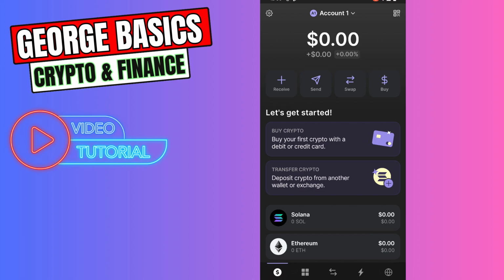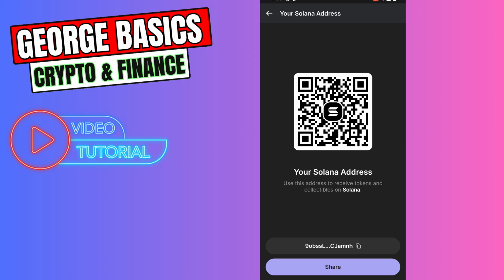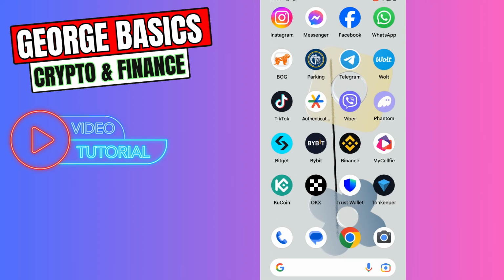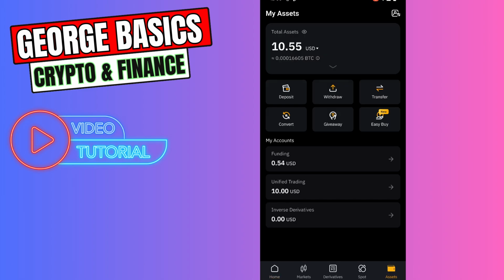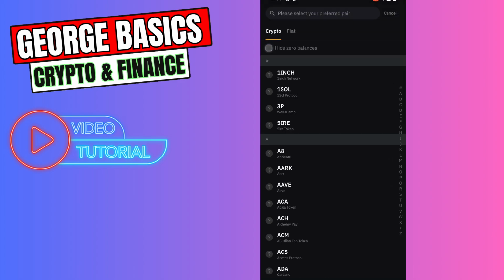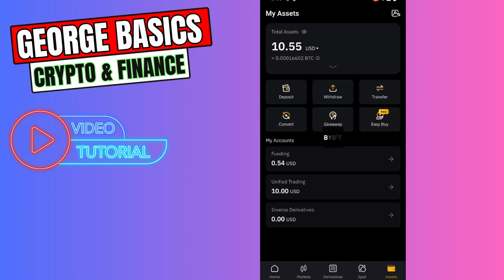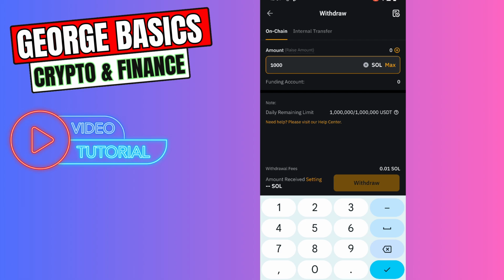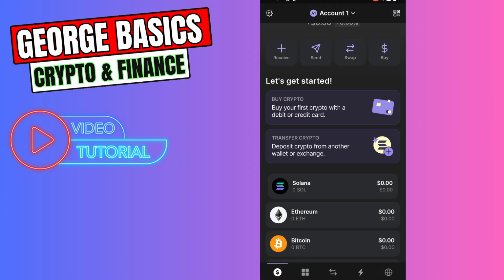How To Send Solana From Bybit to Phantom Wallet 2025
How To Send Solana From Bybit to Phantom Wallet 2024

Learn how to send Solana from your Bybit account to your Phantom wallet in this easy step-by-step guide.